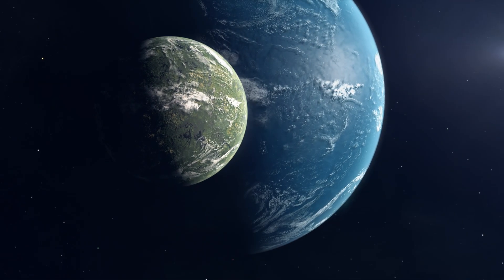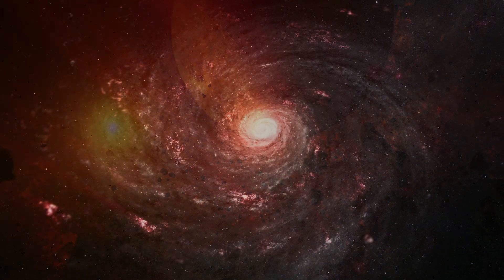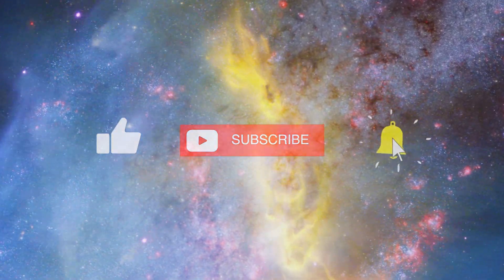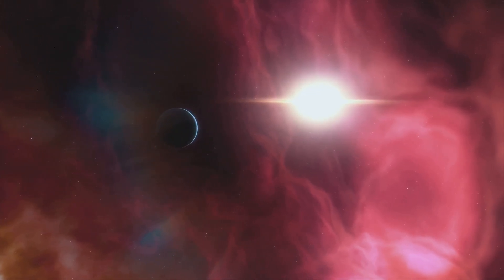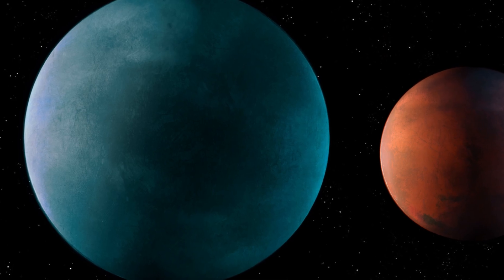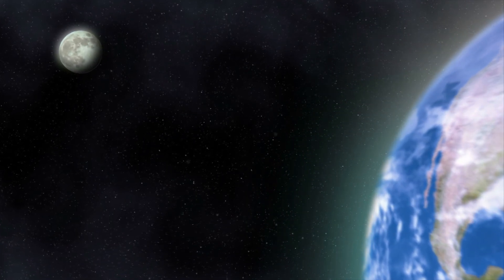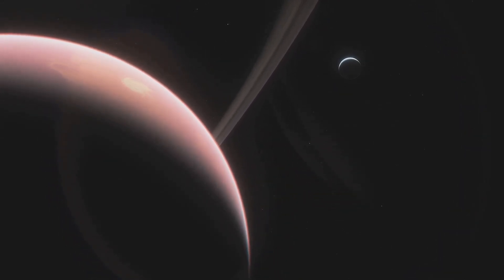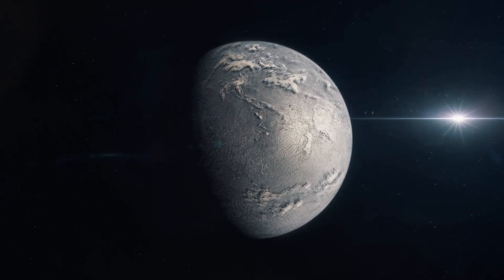What Is So Special About Alpha Centauri? And When Can We Travel There?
Dive into the fascinating world of Alpha Centauri, the nearest star system to our own, in this captivating 10-minute exploration! Join us as we unravel the mysteries of Alpha Centauri's exoplanet, delving into its unique characteristics, potential for life, and the technological challenges of studying it. 🚀 We will also talk about it's exoplanet - Proxima B. From the latest scientific discoveries to future exploration missions, this video promises to ignite your curiosity about the cosmos and our place within it. Don't miss out on this cosmic journey of discovery!

🔭Affordable Telescope For Beginners
🔭More Advanced Telescope, But Also Suitable For Beginners

1. The videos have no negative impact on the original works.
3. The videos are transformative in nature.
4. We use only the audio component and tiny pieces of video footage, only if it's necessary.